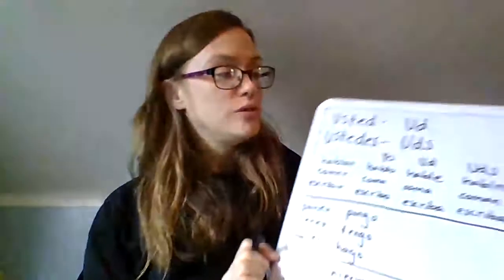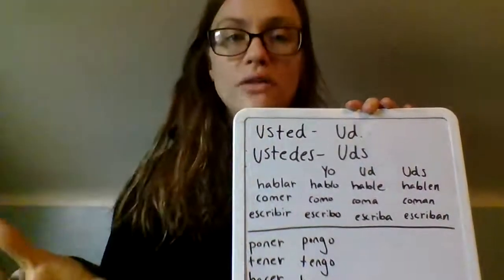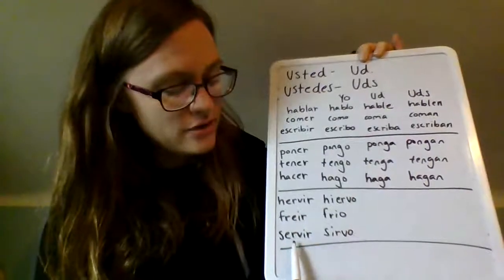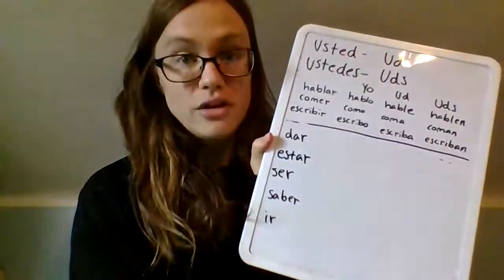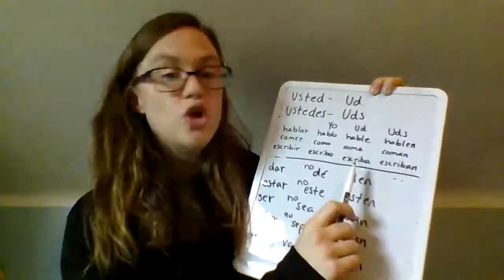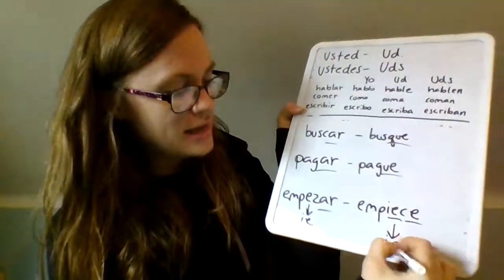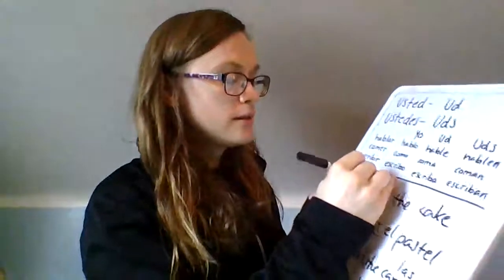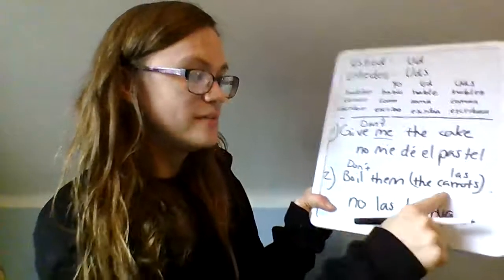Spanish Usted and Ustedes commands